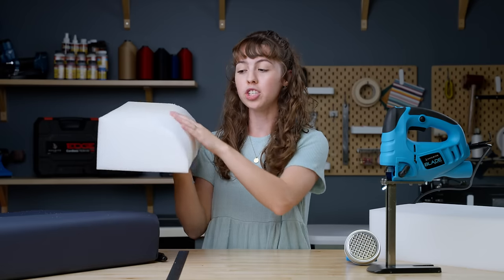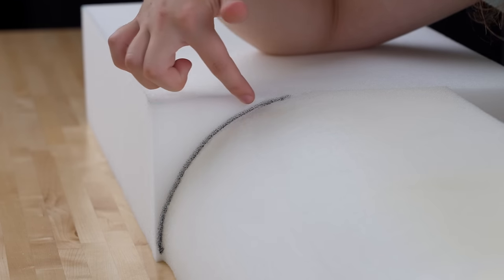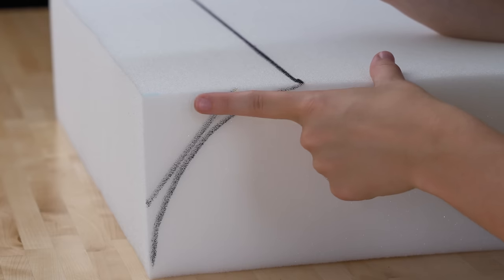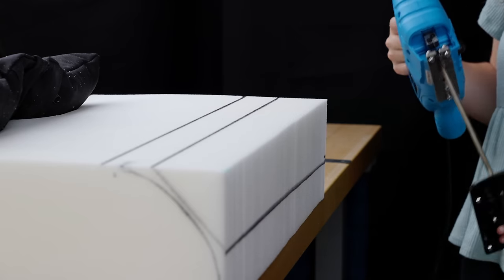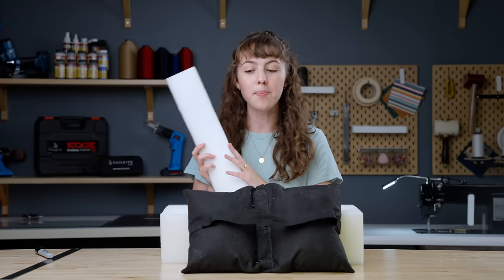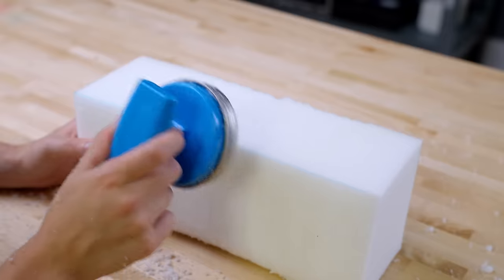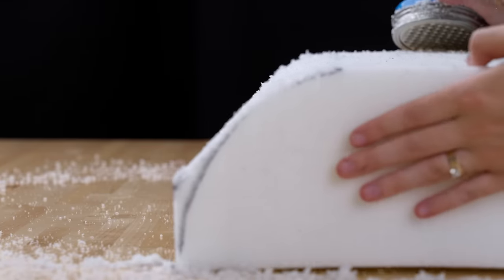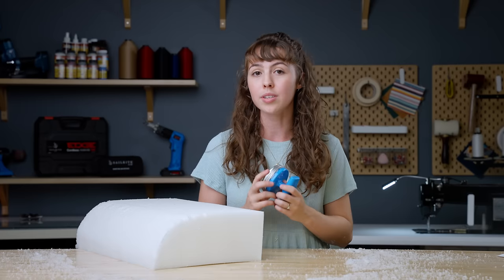How to Shape Foam for Perfect Curves Every Time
Don’t ruin your foam by using bulky saws or electric kitchen knives to shape and contour foam. You need the Sailrite® Foam Shaper. This handheld tool gently shaves the foam thin layer at a time, so you can sculpt and shape your foam to the exact shape you want. Watch our video to learn how to achieve perfect shaping results every time.